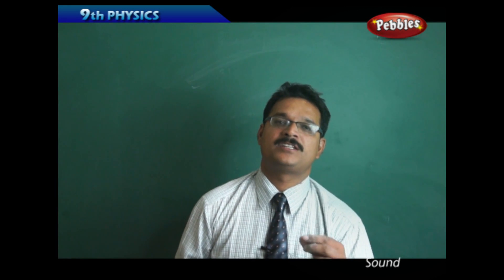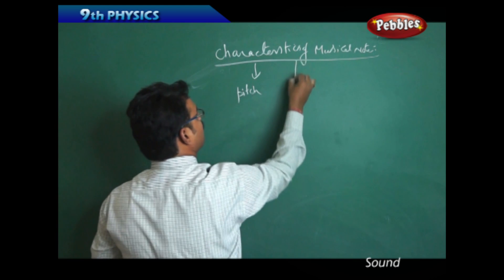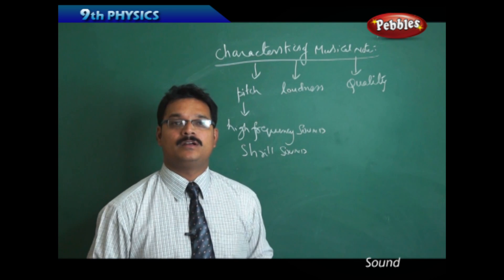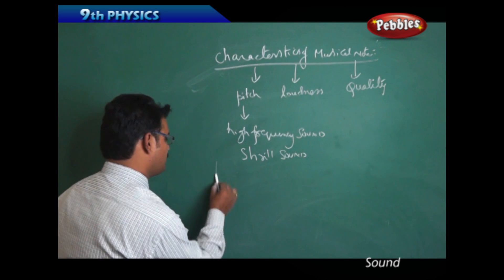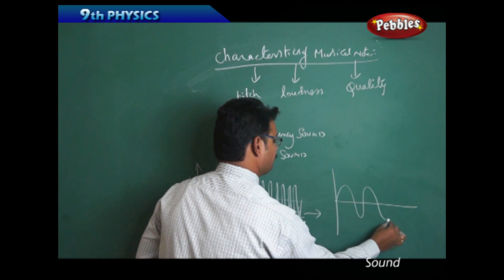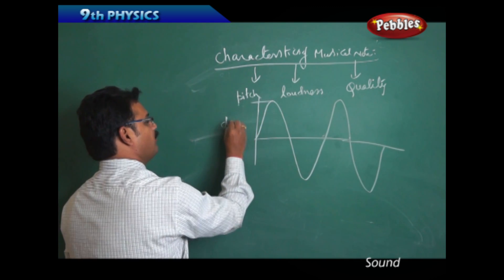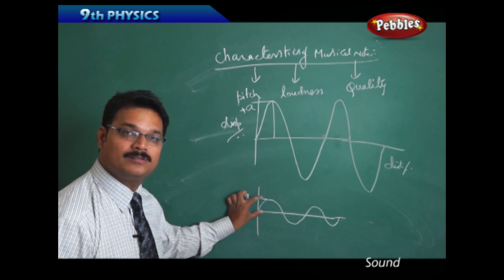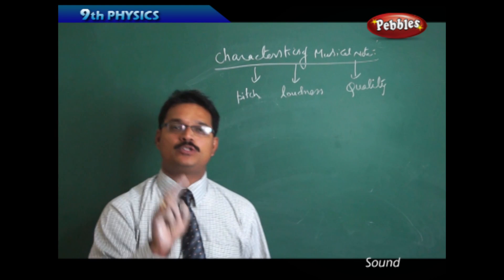Characteristics of Musical Sound : Sound | Physics | Class 9 | AP&TS